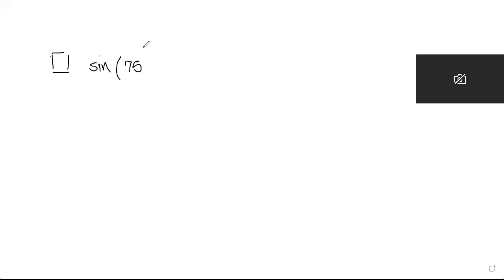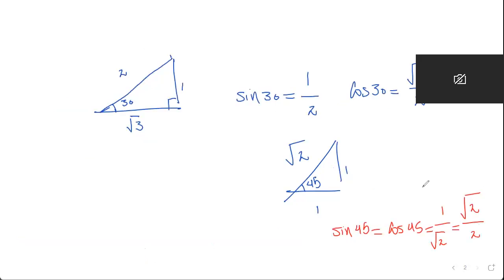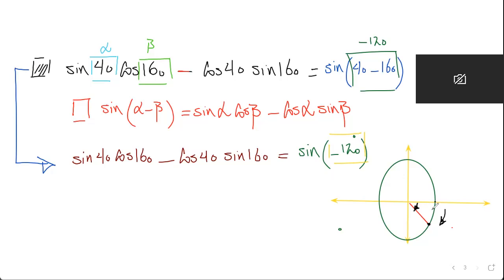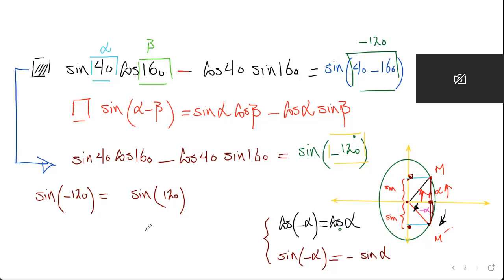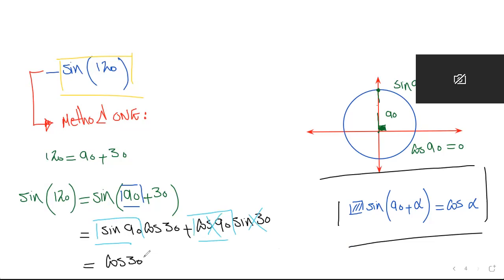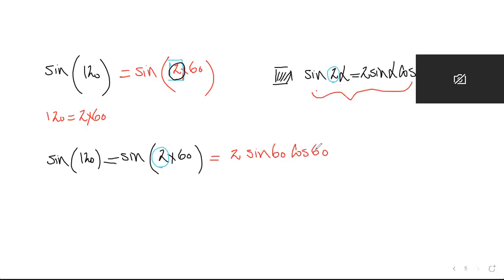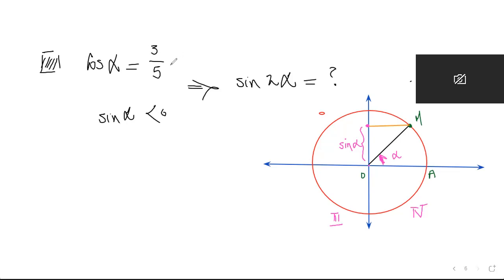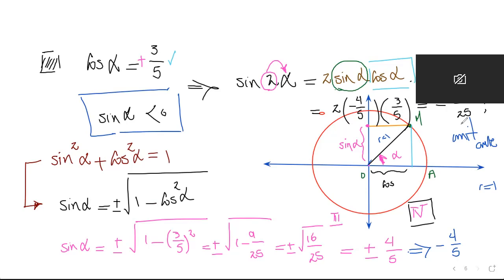Trigonometric Identities - Part 2